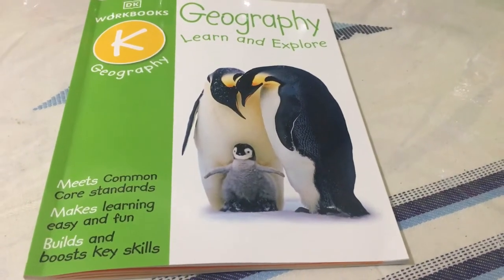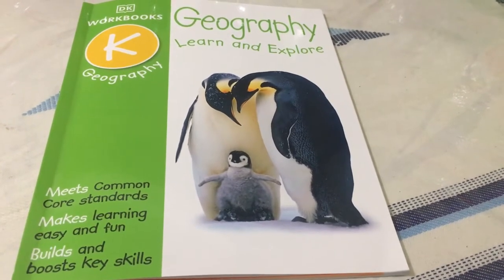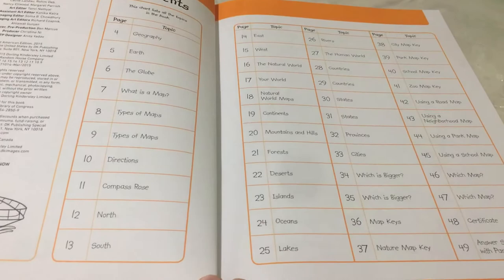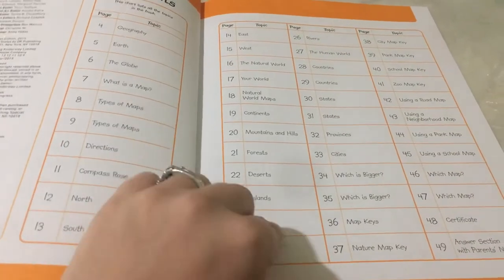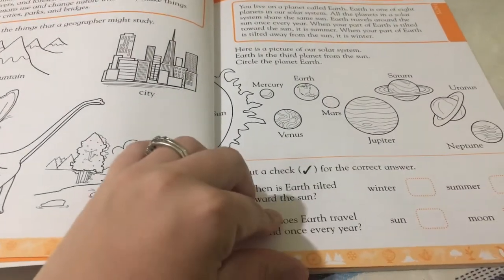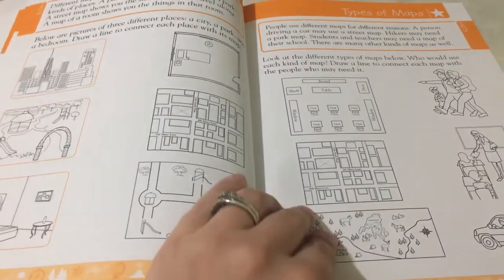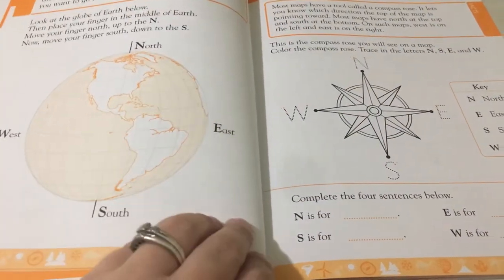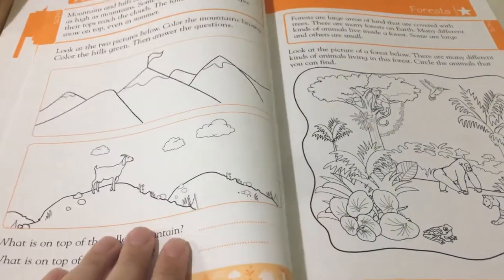DK Geography Kindergarten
DK Geography Kindergarten Homeschool Curriculum

Biblical Messages
Homeschool How to Videos
Health And Wellness with Recipes

Join WW (Formerly Weight Watchers) Today and Get One Month FREE Using this link:

Join Thrive Market and have healthy groceries, bath and body products, household products, and more delivered to your door!!!

Please consider supporting my channel